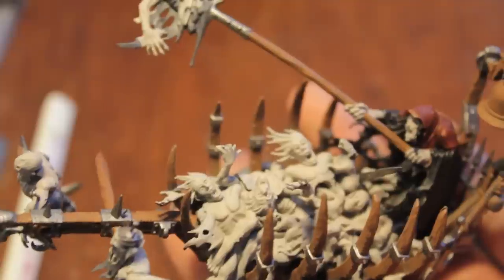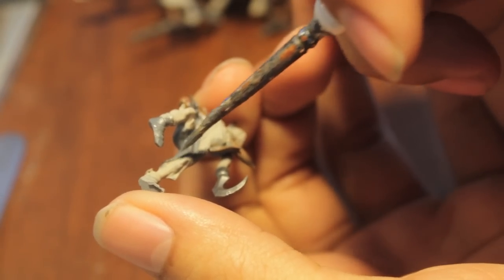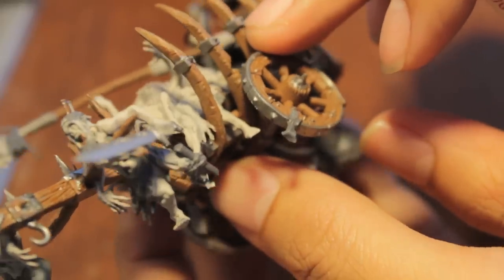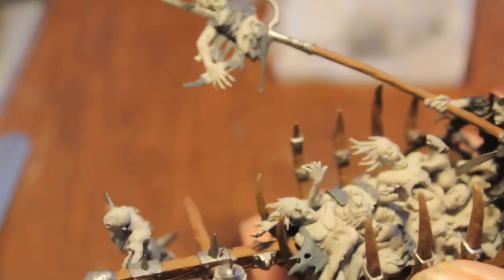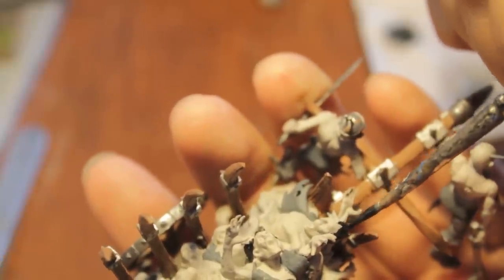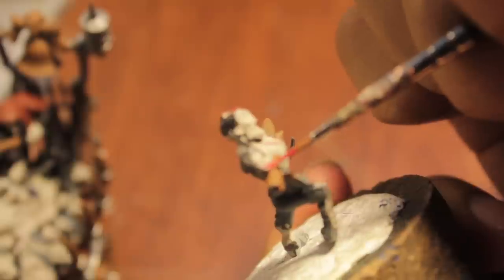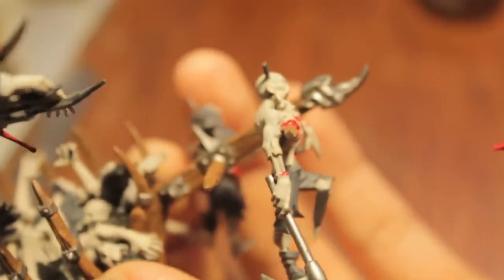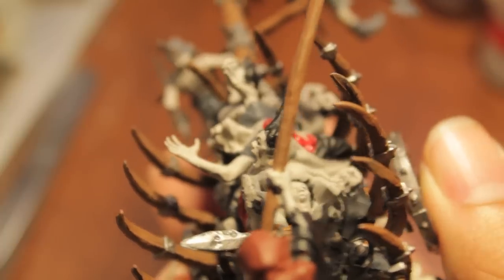How to Paint Corpse Cart 2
In this video, we continue to prep Louis' pimp ride for the washes and highlights!

Paints I Used:
GW FOUNDATION Adeptus Battlegrey
GW Chaos Black
GW Red Gore

Track names are "Deliberate Thought" and "City of Angels"